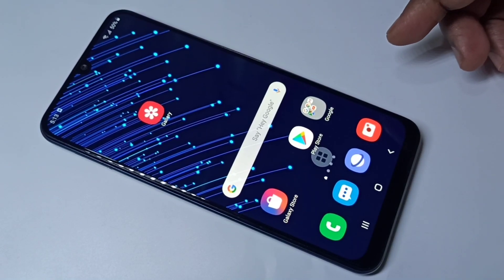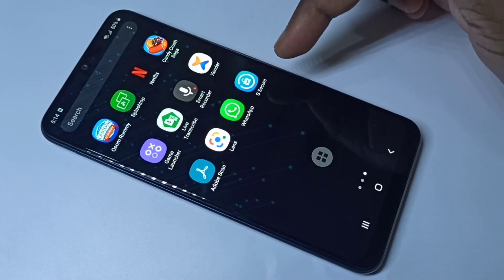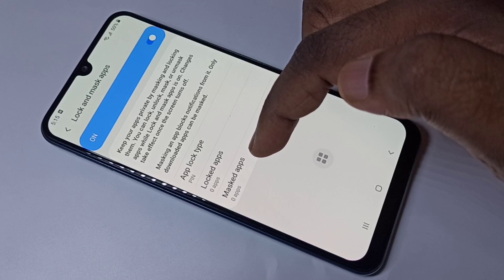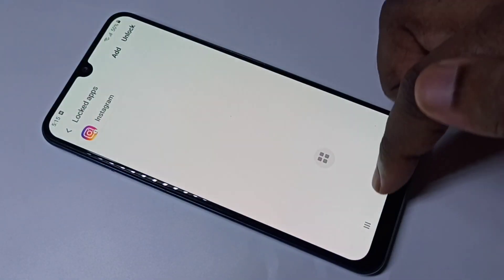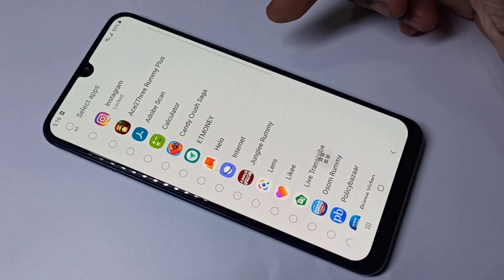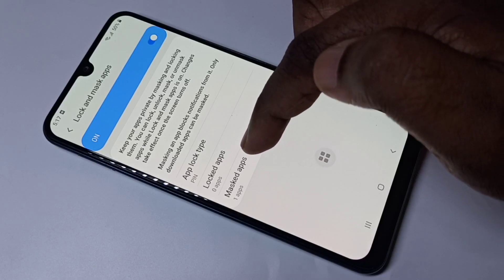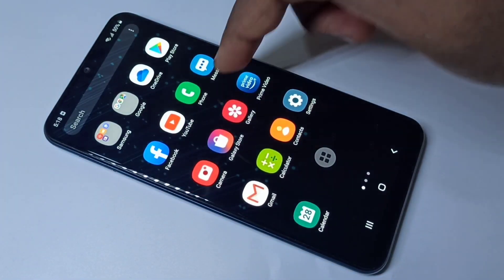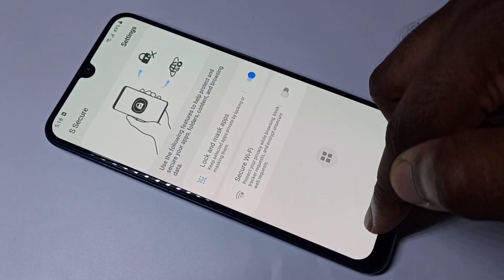Samsung Galaxy A20s A20 A21 - How To Lock Apps with Password and Hide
How to hide and lock apps with password in Samsung Galaxy A20s A20 A21